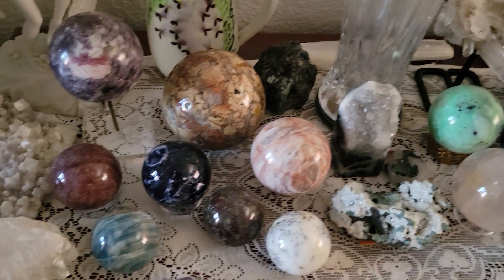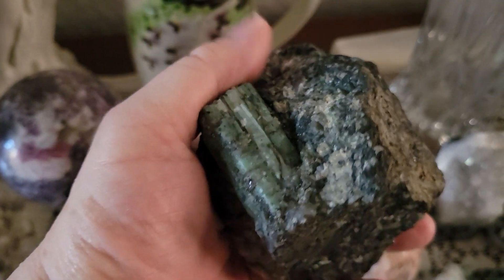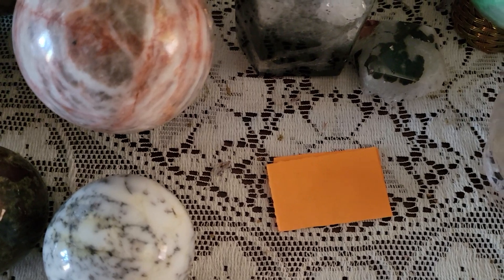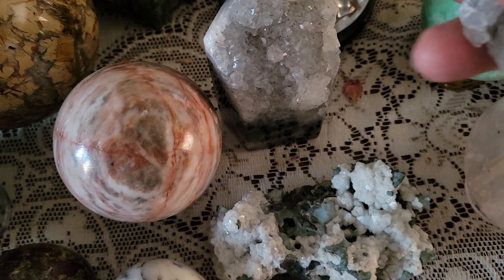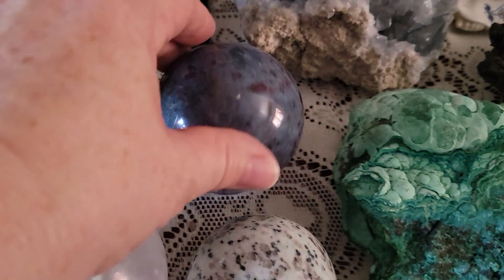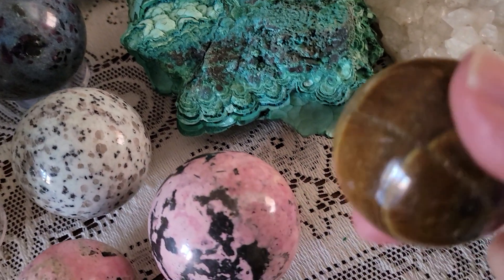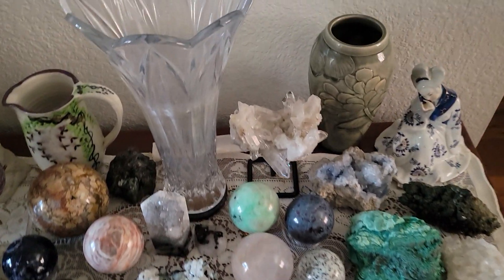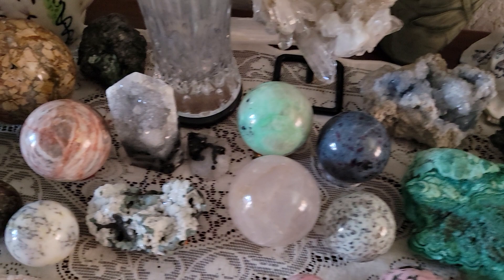Crystal Treasures: Sharing the Beauty of My Crystal Treasures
Hello beautiful Soul and welcome to my crystal wonderland! ✨SHOPIFY ✨ETSY ✨ In this video, I invite you to join me on a mesmerizing journey through my precious gem collection.

Come explore with me, sharing with you a few of my personal Crystal treasures, colors, shapes both polished and natural.

Explore the captivating beauty of crystals like never before as we delve into their unique colors, formations, and energetic properties. Get ready to be enchanted by the sheer magnificence of these sparkling treasures!

✨CRYSTALS AND ANGELS for ANCESTRAL HEALING: Shake Free from Karma & Past Life Challenges
🎬 YouTube Course and Coaching Bundle